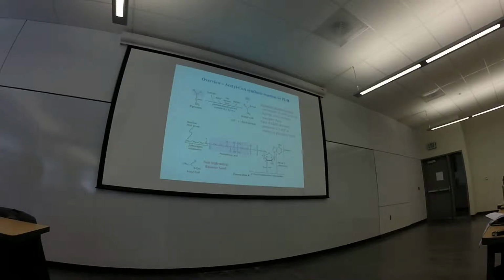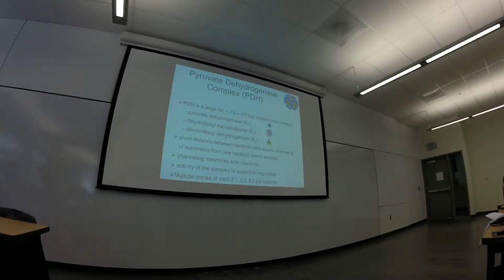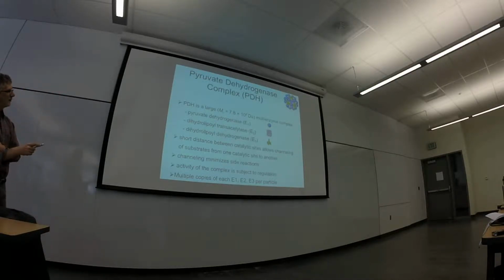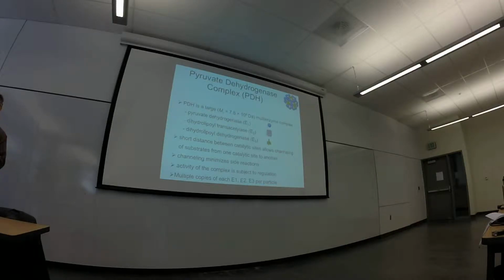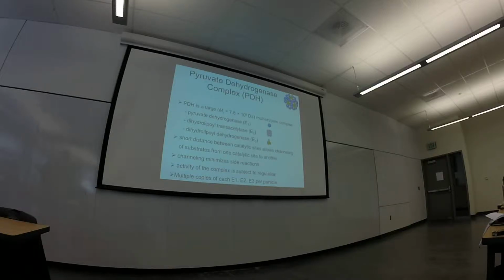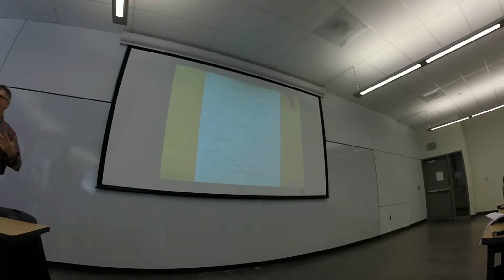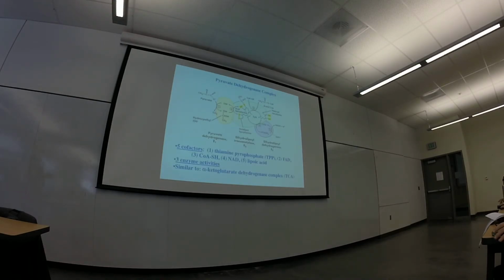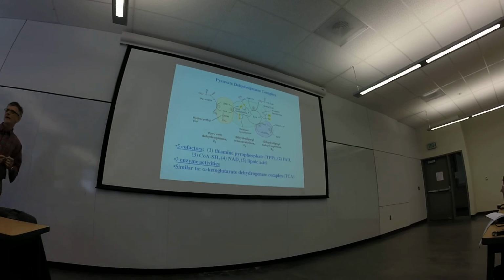CH 491/591 Dr. John Perona Lecture 9: Carbon Metabolism - Pentose Phosphate Pathway (Part 7)